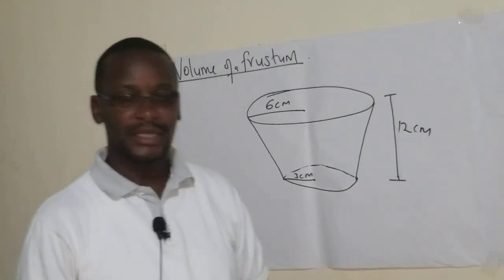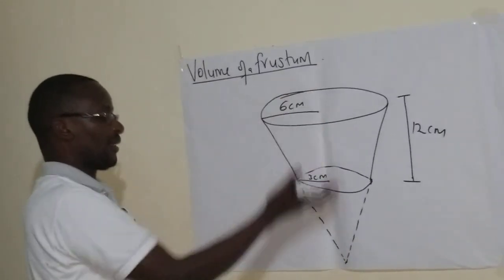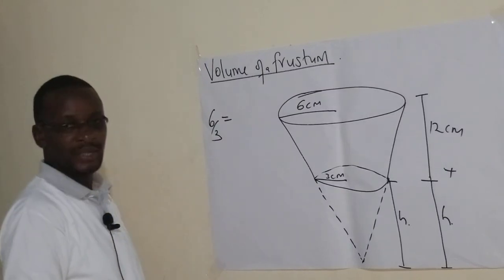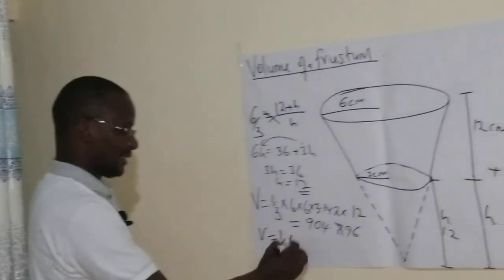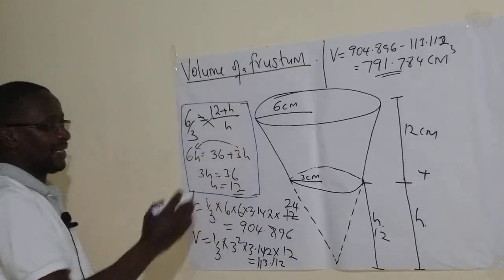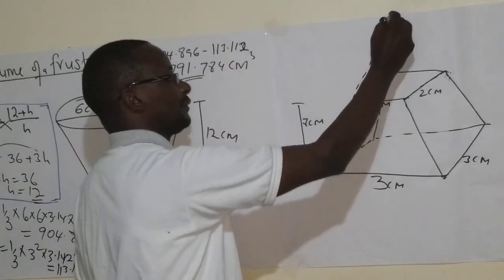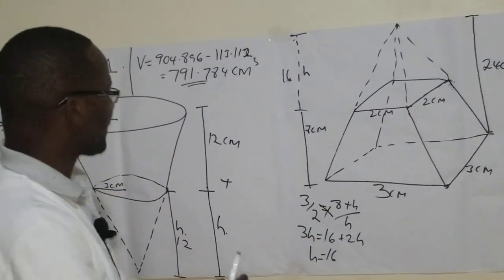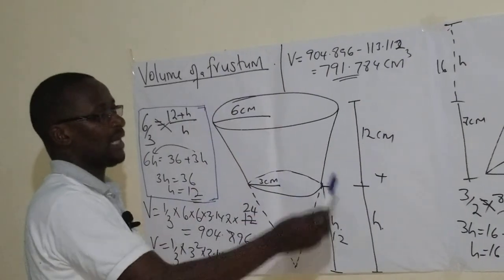Volume of a frustum of a cone and pyramid